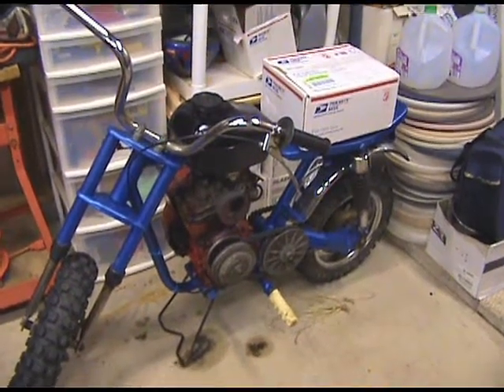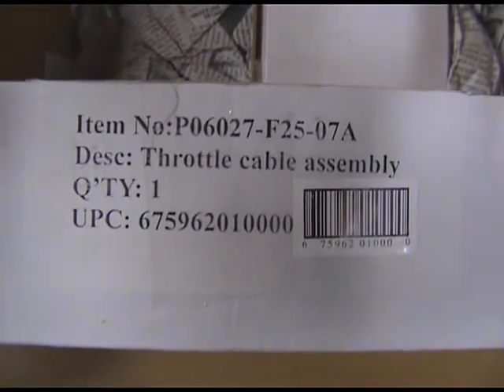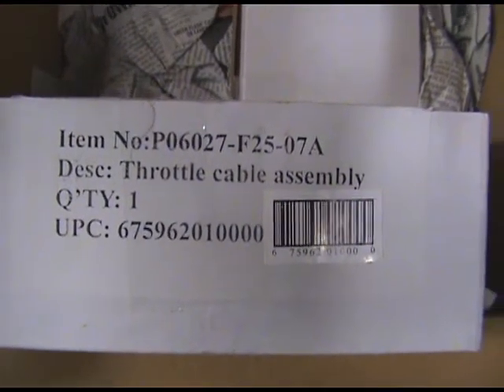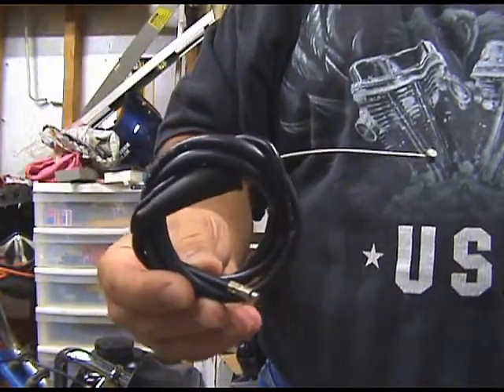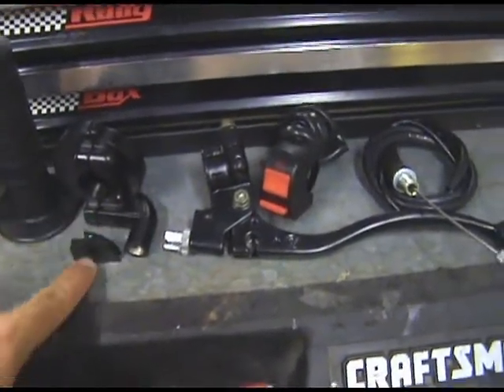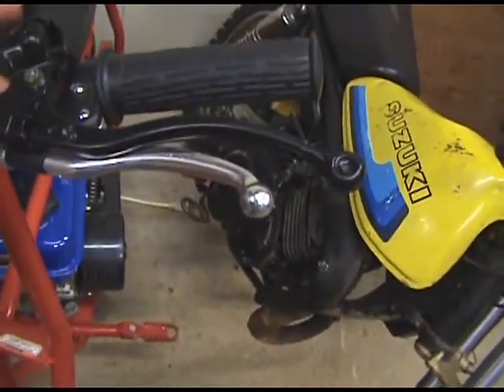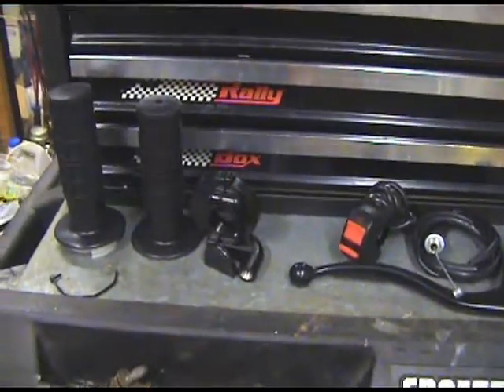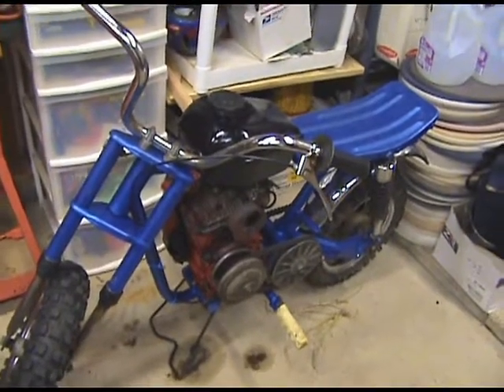New Parts for 1971 Rupp Hustler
A package with some parts that I ordered for the 1971 Rupp Hustler came in.  This is an unboxing and display of the parts and my intentions for them.